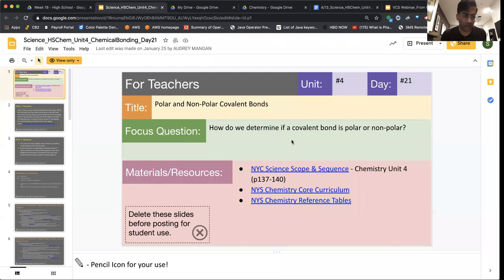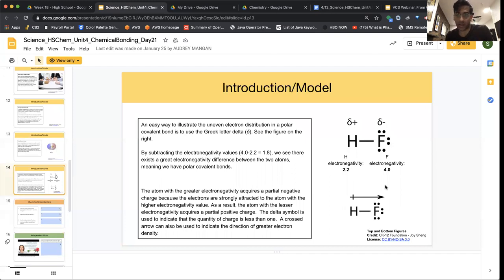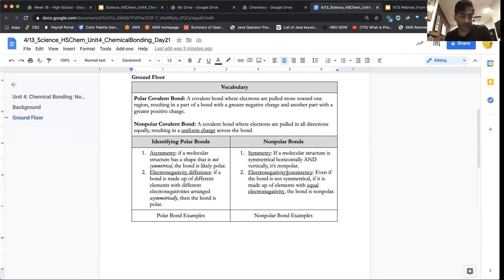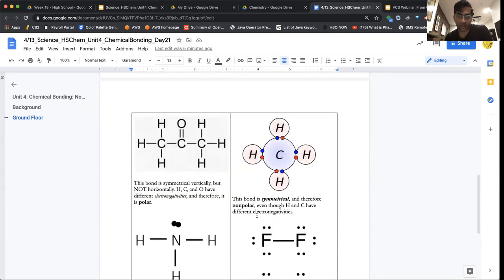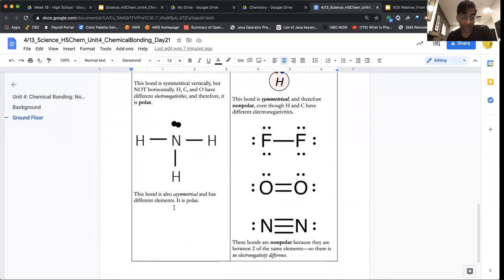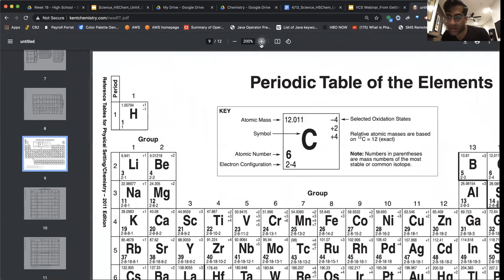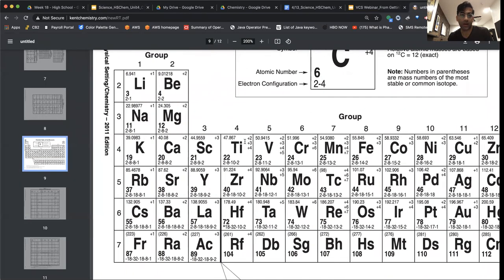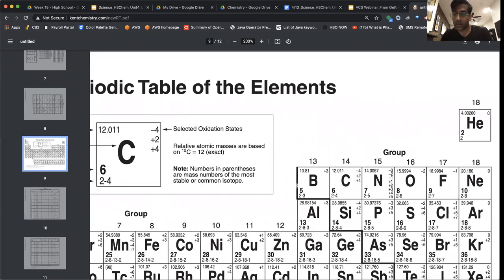413_Science_HSChem_Unit4_ChemicalBonding_Day21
A video differentiating polar and nonpolar covalent bonds. This video and accompanying document are part of the Unit 4 Regents Chemistry lesson on Chemical Bonding.